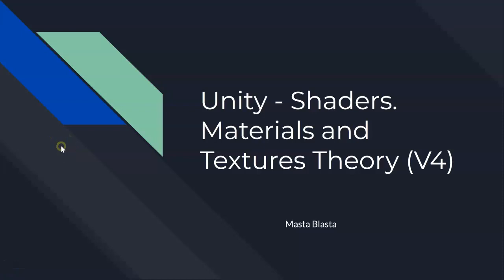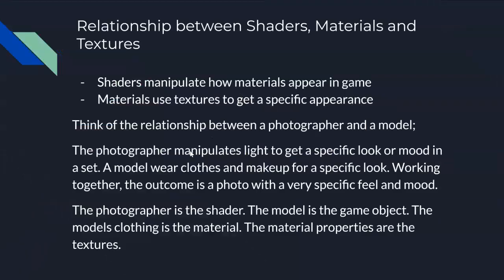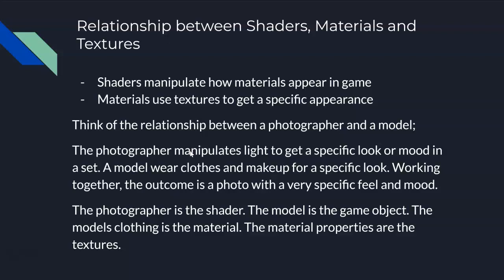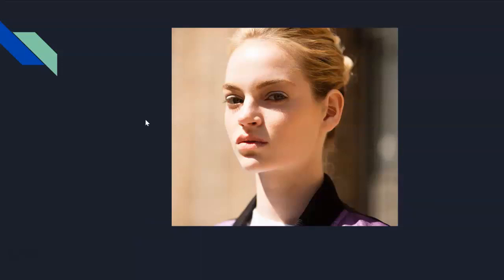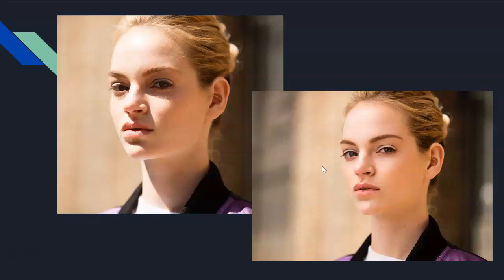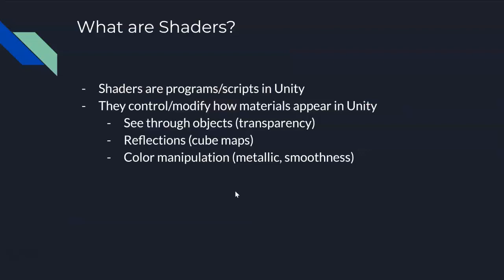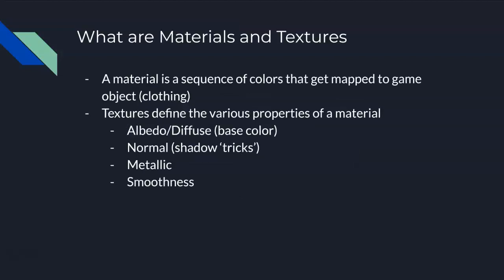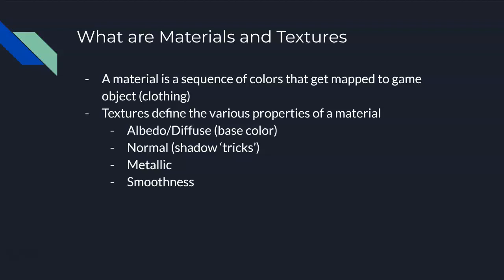Unity - Shaders, Materials, and Textures Theory (V4)